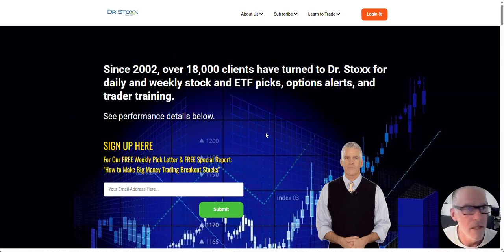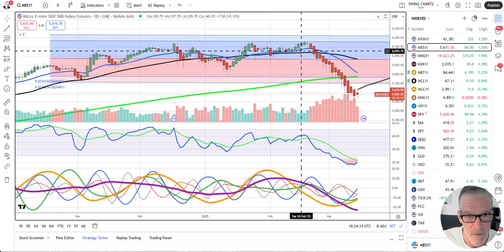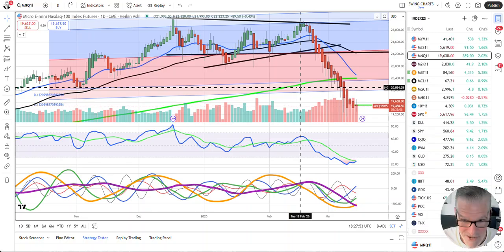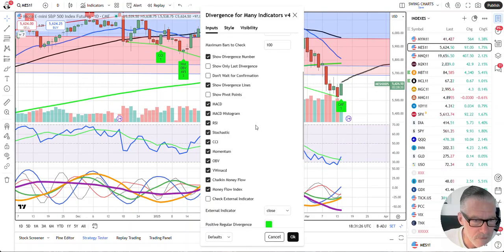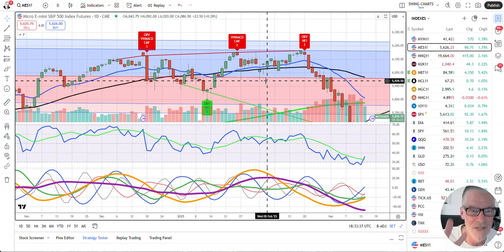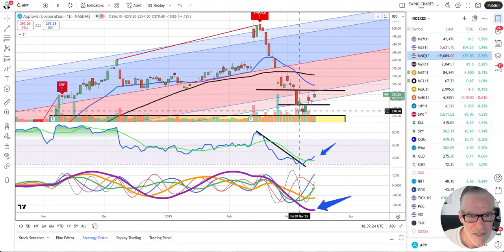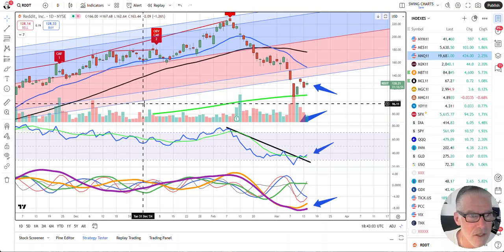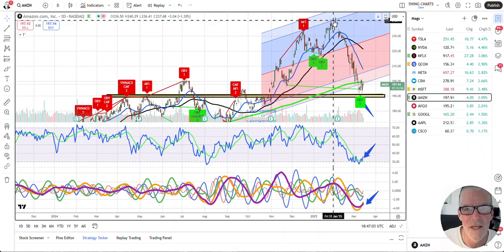How to Use Volume Indicators to Mark Market Tops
And a bit about market cycles and the RSI indicator.  Charts discussed: $SPY $QQQ $IWM $TSLA $NVDA $PLTR $UBER $APP $RDDT